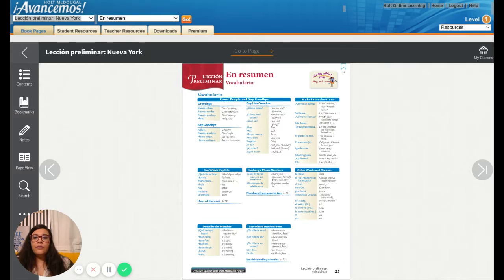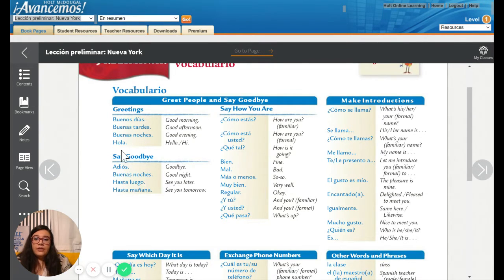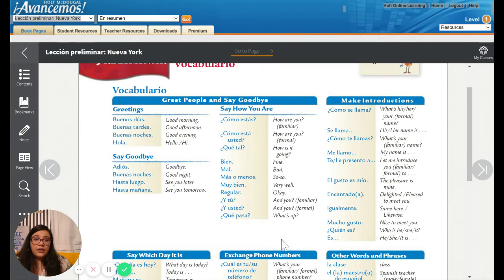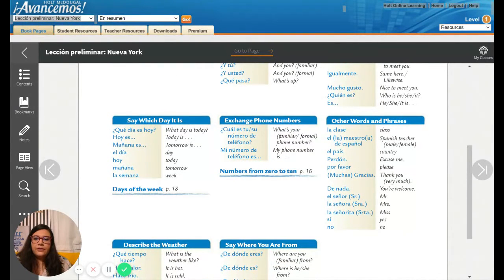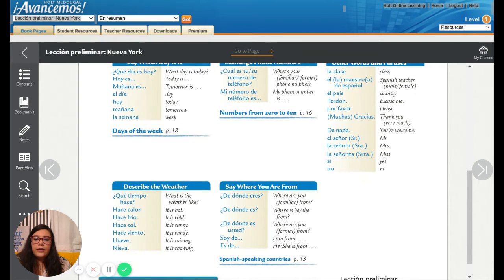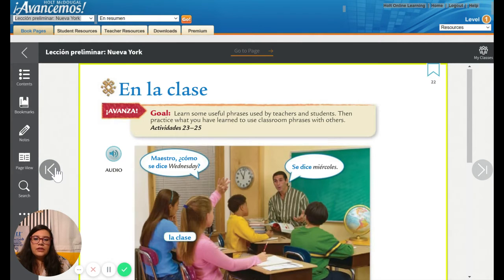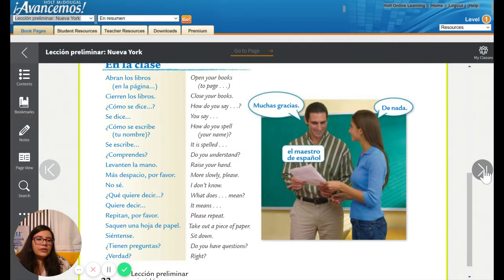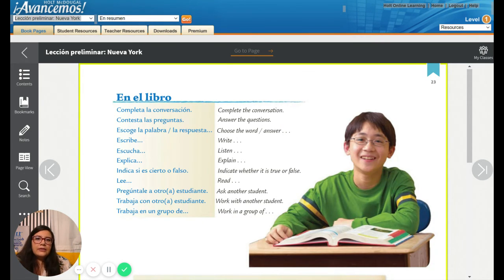Spanish 2 LP Review